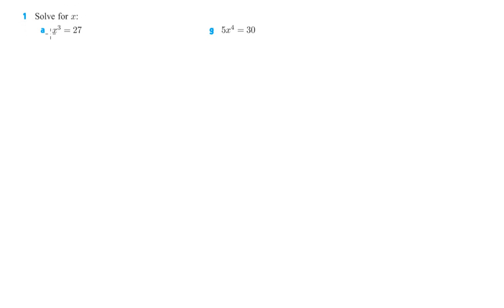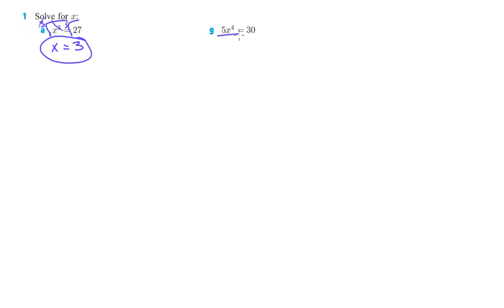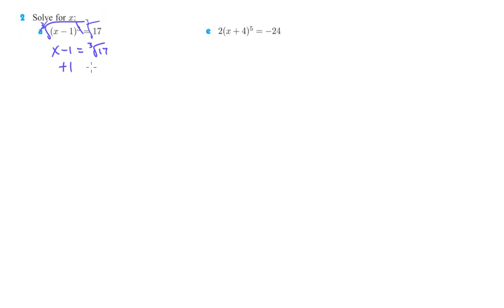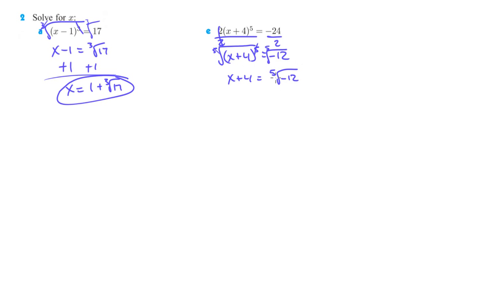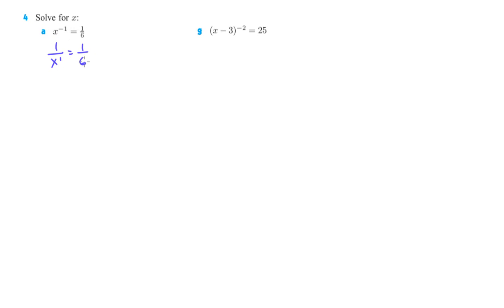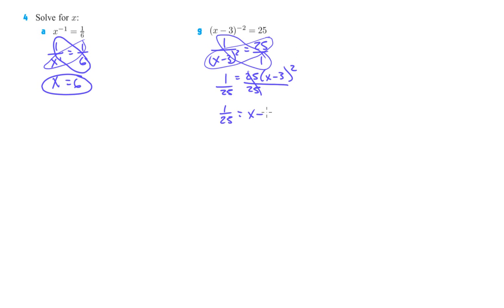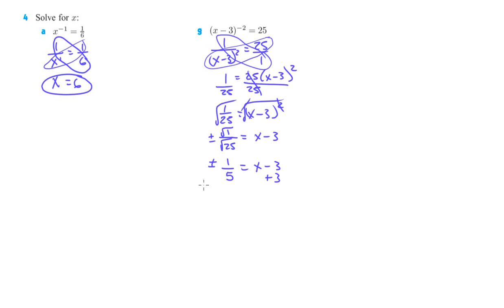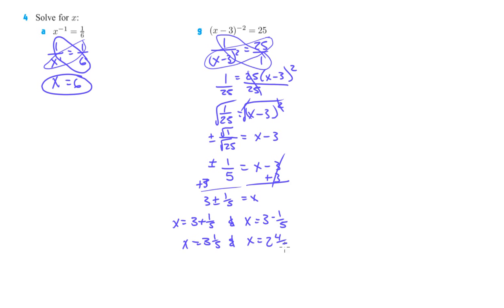4B Worked Problems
1a - 0:06
1g - 0:46
2a - 1:12
2e - 1:50
4a - 2:39
4g - 3:09